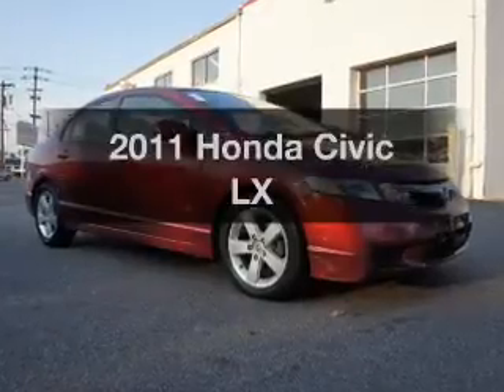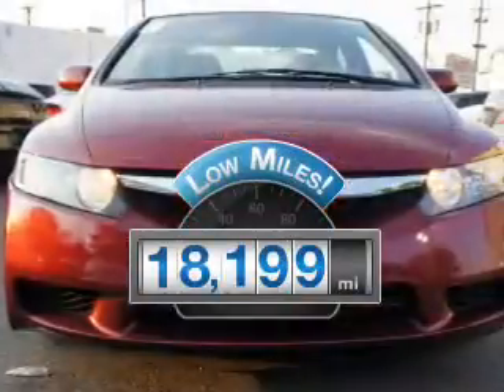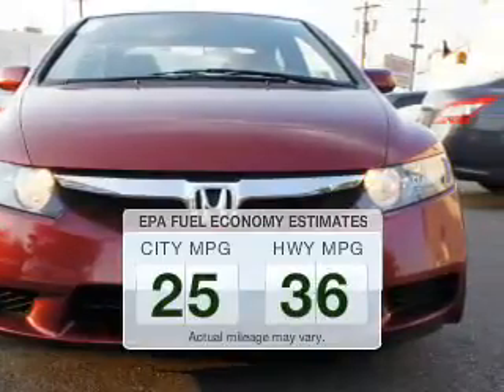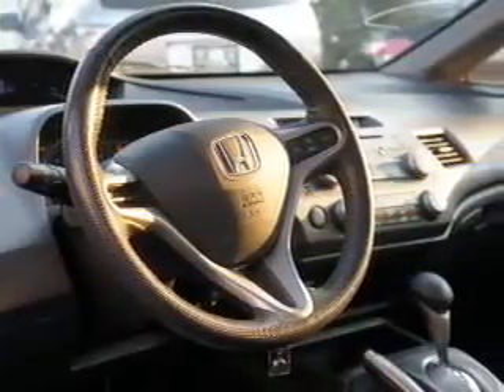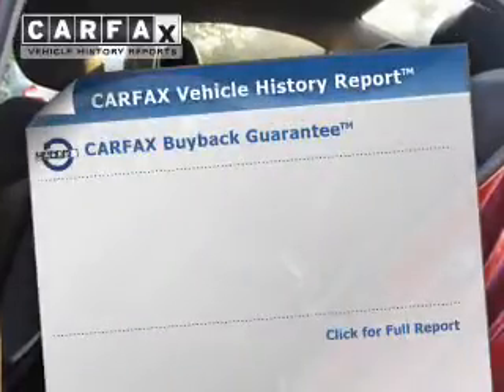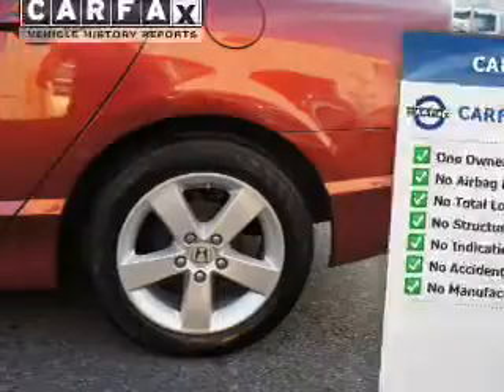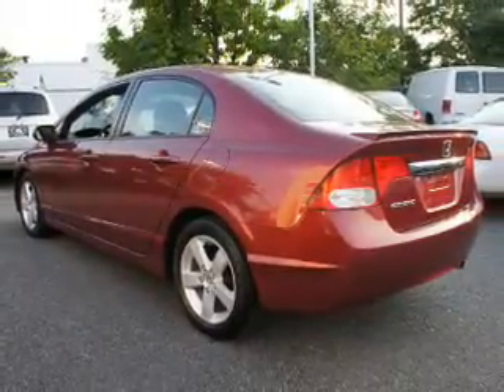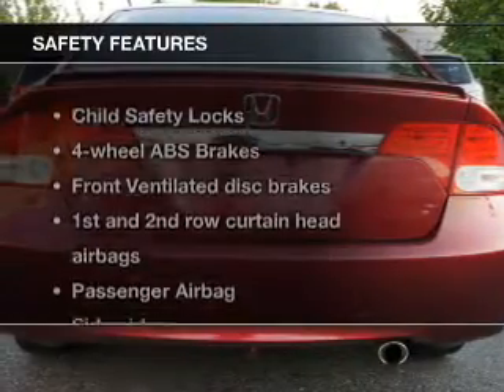2011 Honda Civic - Totowa NJ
Year: 2011
Make: Honda
Model: Civic
Trim: LX
Engine: 1.8 liter inline 4 cylinder 16 valve
Transmission: 5-Speed Automatic
Color: Alabaster Silver Metallic
Mileage: 18199
Address:
440 Route 46 East